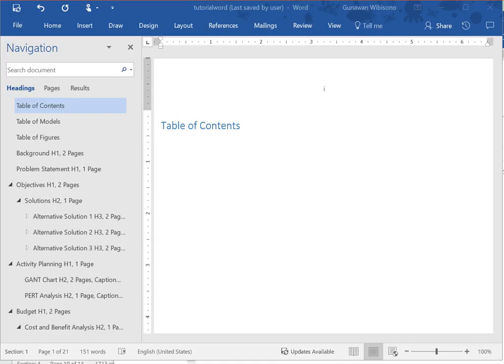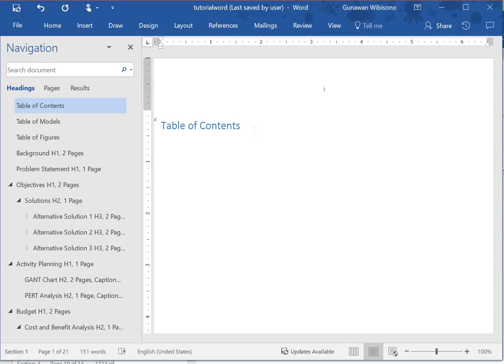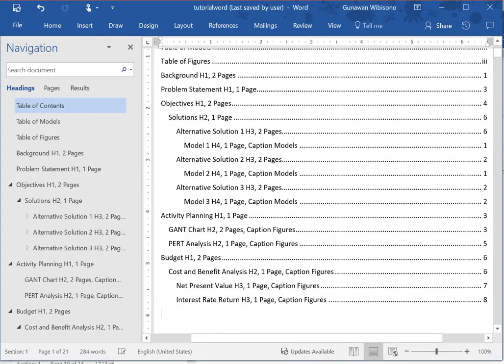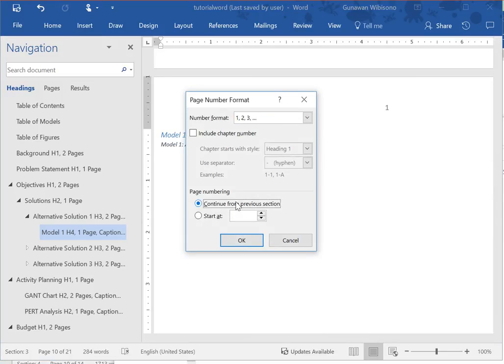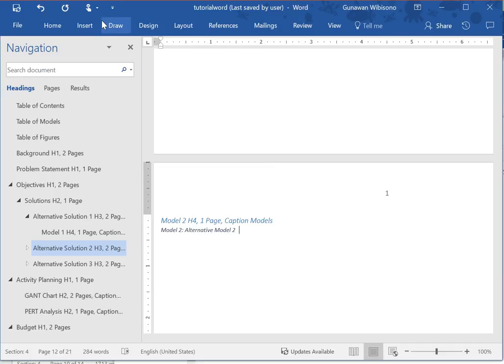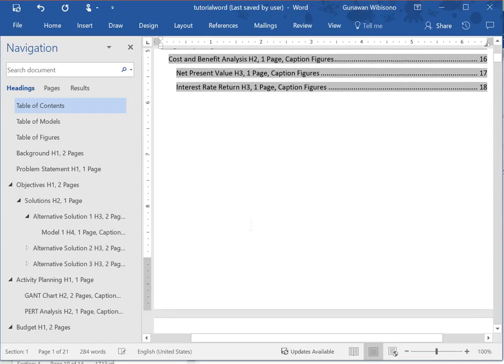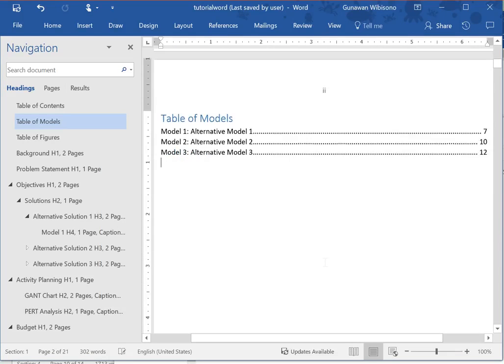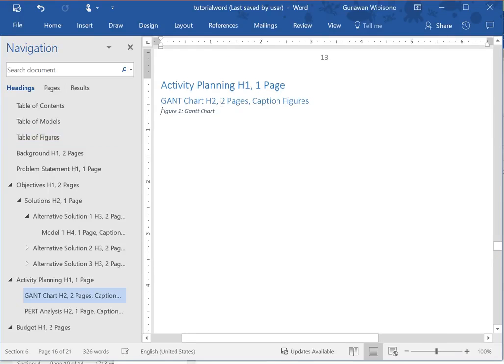Tutorial Microsoft Word Interactive Proposal: Table of Contents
for a complete tutorial.